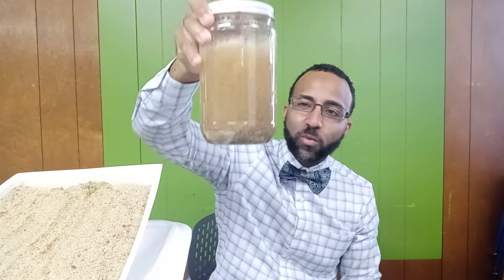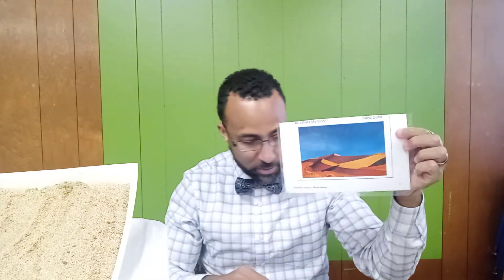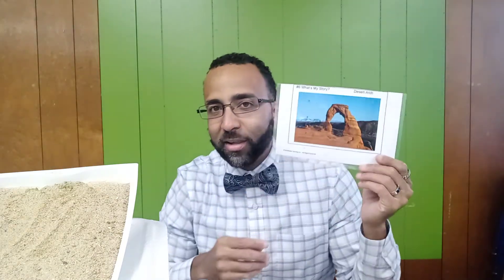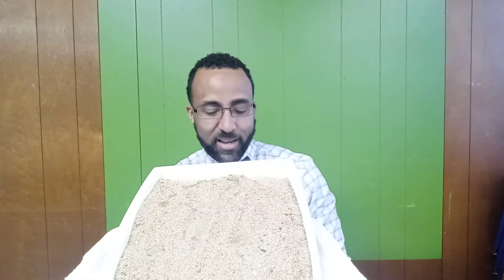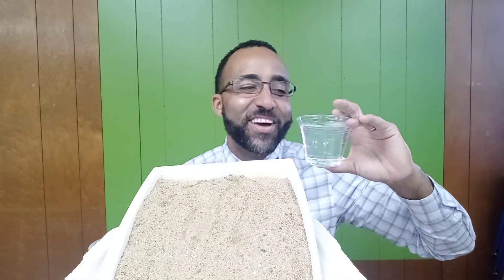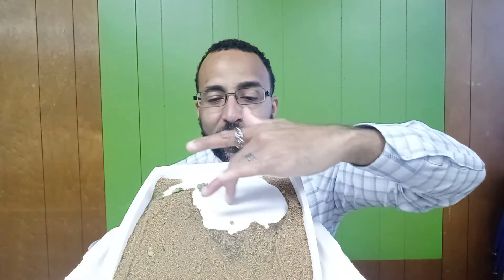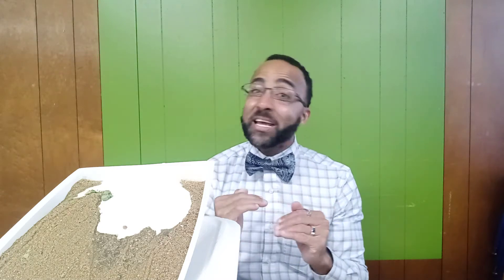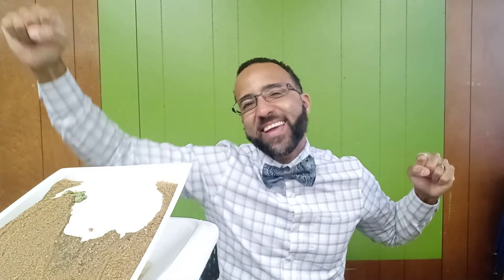Canyons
Let's learn how canyons are formed.